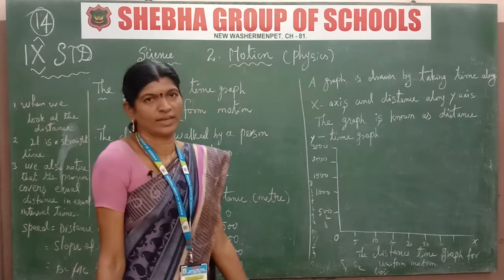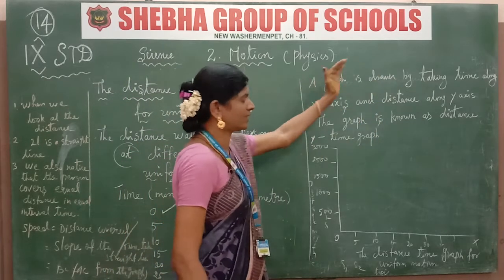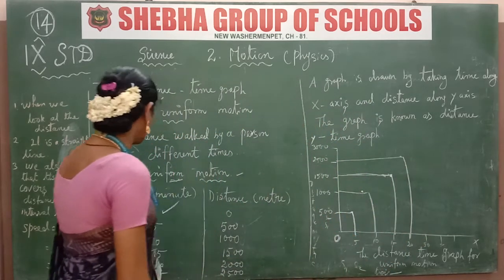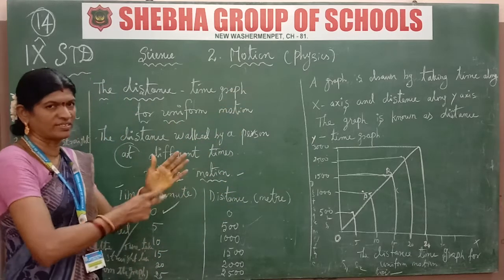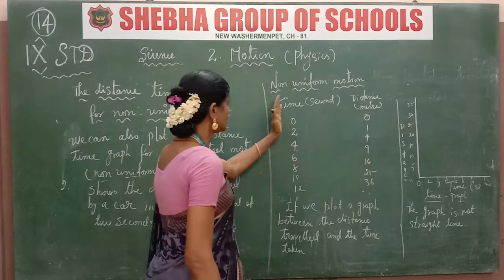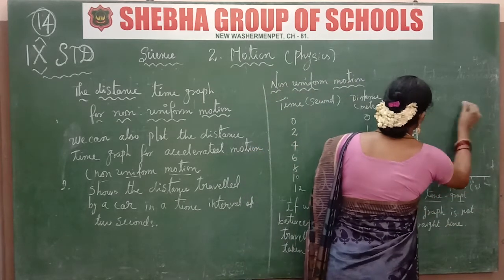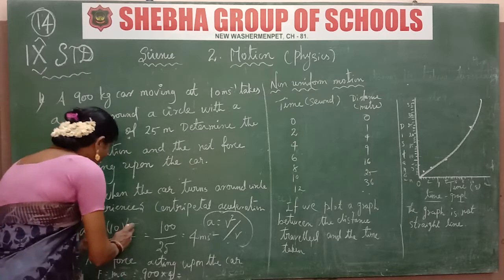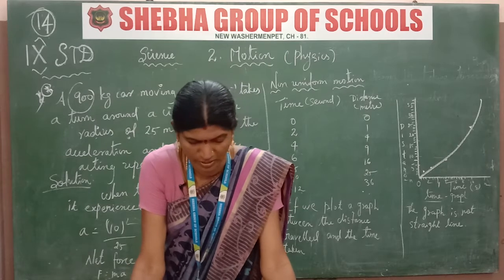19.11.2020 IX-STD SCIENCE CL:14 LE:2 MOTION (PART-2) (MRS. RAMAPRABHA)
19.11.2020  IX-STD SCIENCE CL:14  LE:2 MOTION  (PART-2) (MRS. RAMAPRABHA)